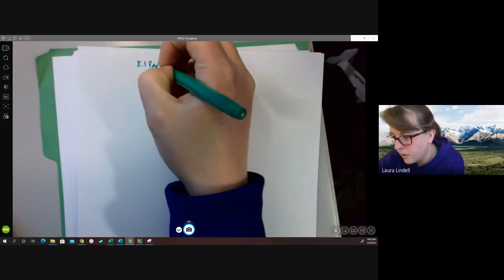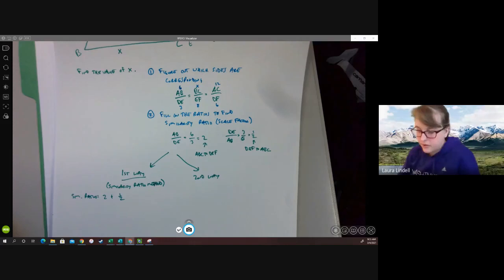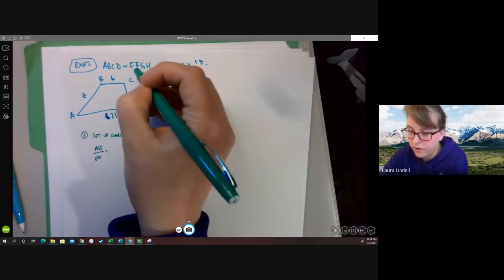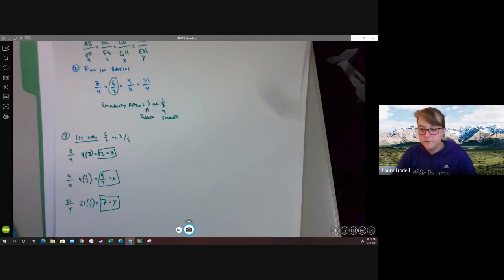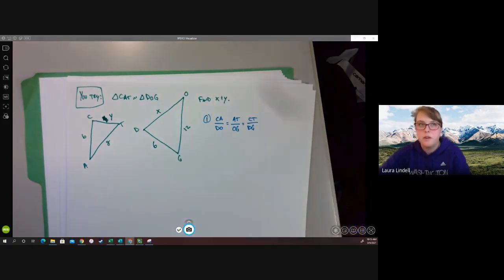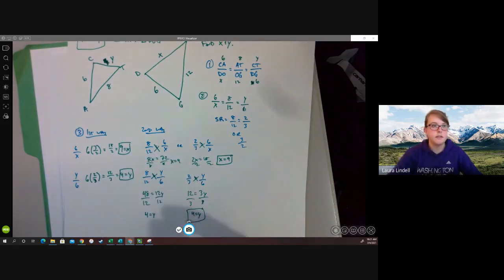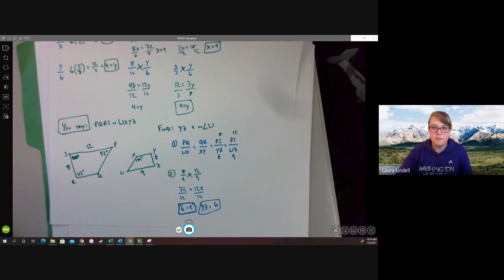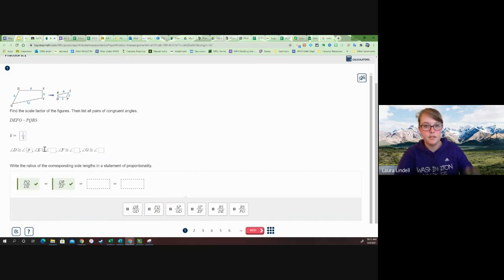8.1 Part 2 Using Similarity to Find Missing Measures